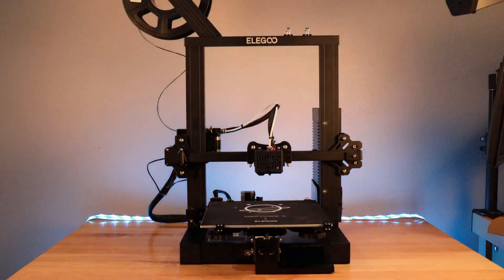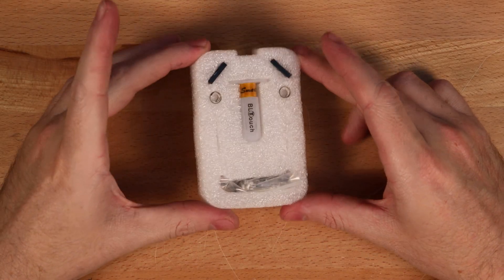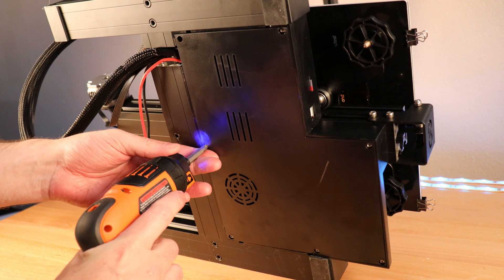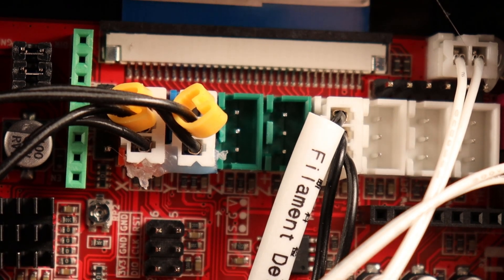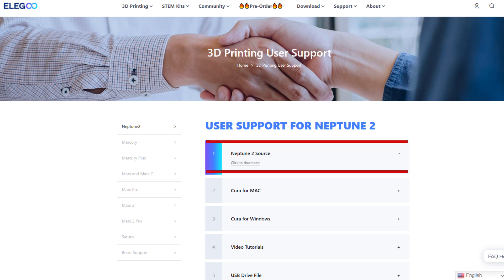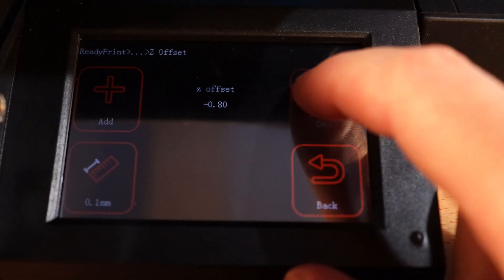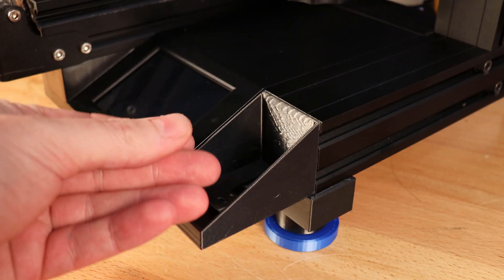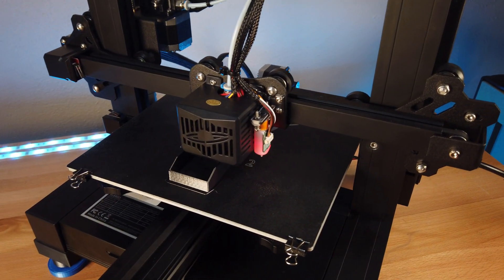How to install a BLTouch on your Elegoo Neptune 2 & other upgrades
I will show you step by step how easy it is to upgrade your Neptune 2 to have auto bed leveling using a BLTouch. Links to everything can be found below.

ELEGOO Neptune 2 3D Printer

BLTouch : With 1M Extension Cable Set

JAYO Store

Black PLA Silk Filament 1.75mm

Copper PLA Silk Filament 1.75mm

Blue PLA Filament 1.75mm

Installing Hardware:

M3 x 6mm Bolts

Cable Zip Ties

Braided 1/8 inch Wire Loom

Tools:

Cordless Screwdriver

Long Hex Allen Bit Set

Short Hex Allen Bit Set